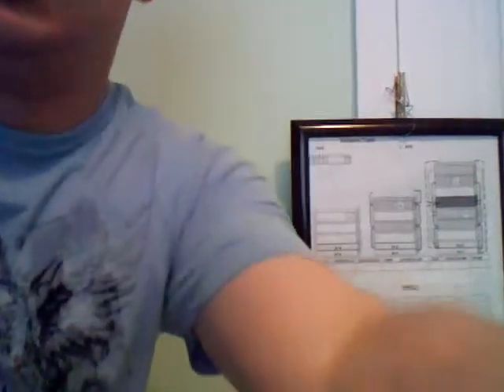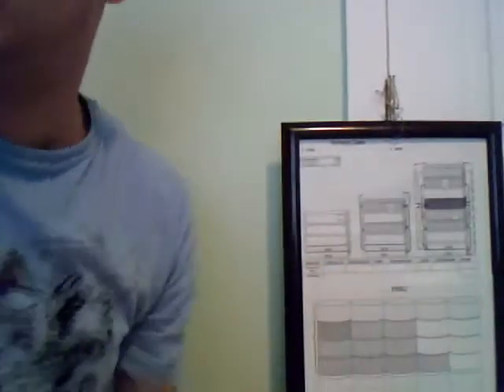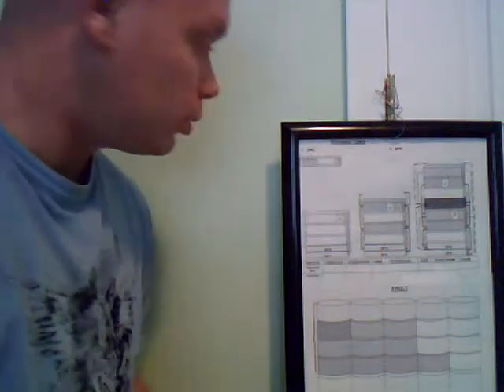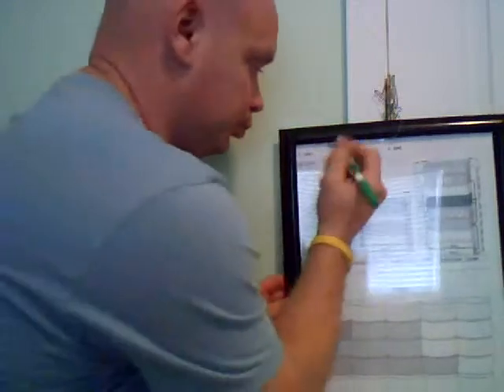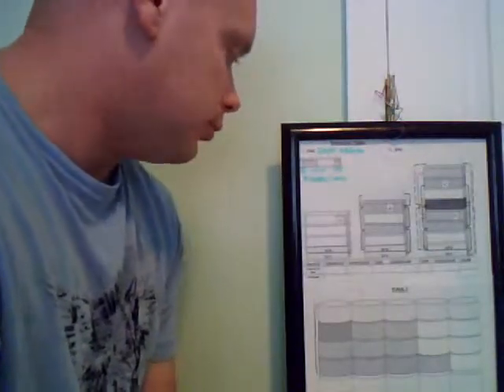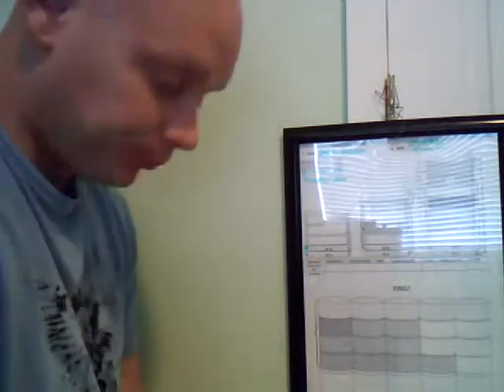single Back end Bus